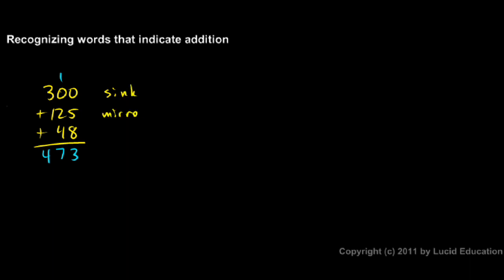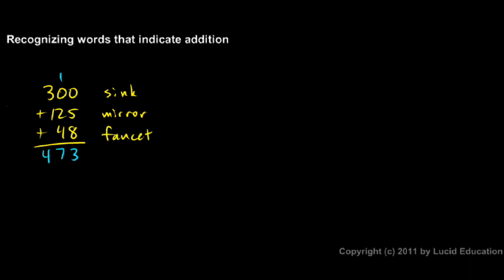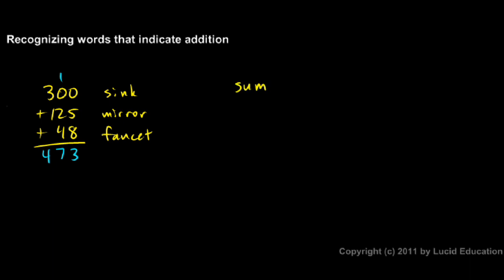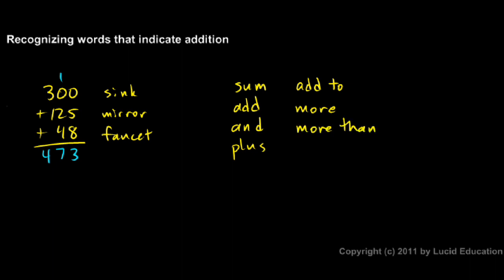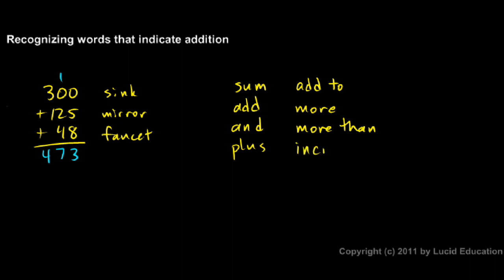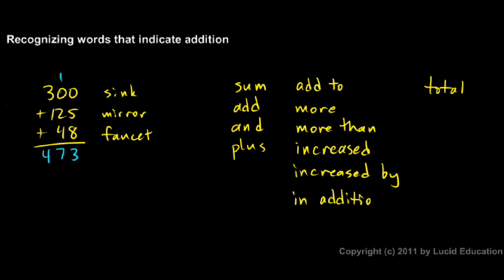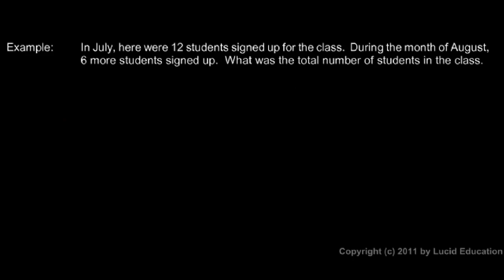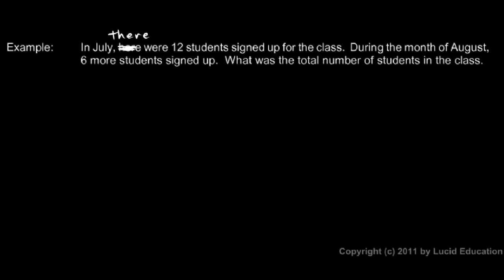Prealgebra 1.2e - Words that Indicate Addition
Recognizing when addition, as opposed to other mathematical operation, is the appropriate approach for solving a problem.  From the Prealgebra course by Derek Owens.